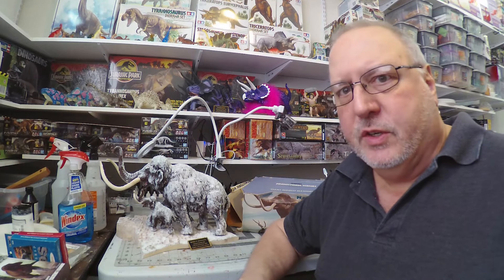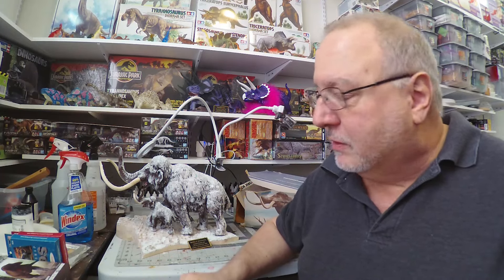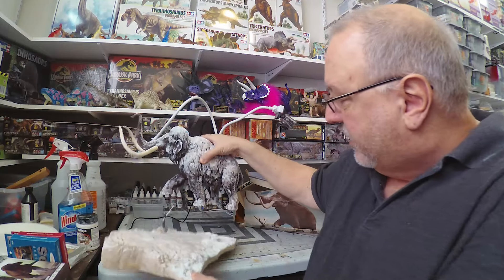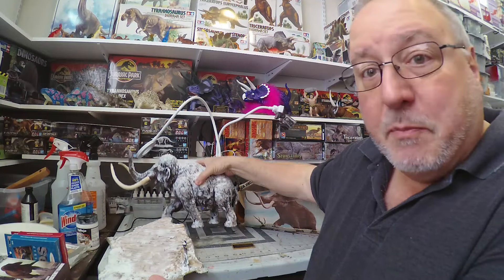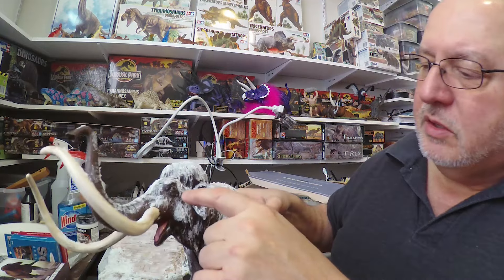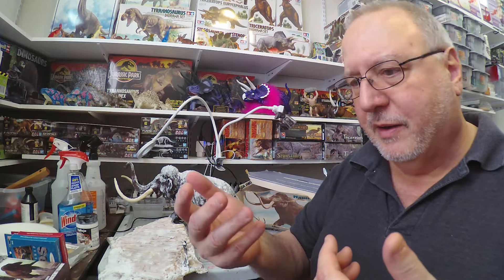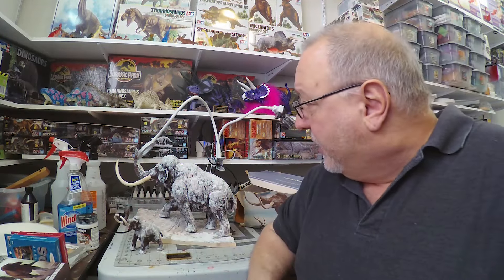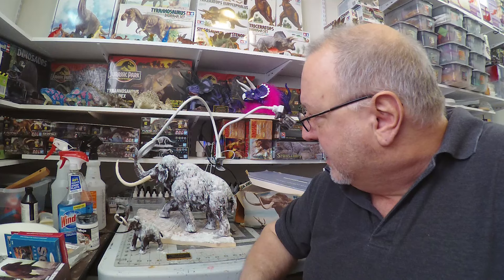Aurora Prehistoric Scenes Wooly Mammoth